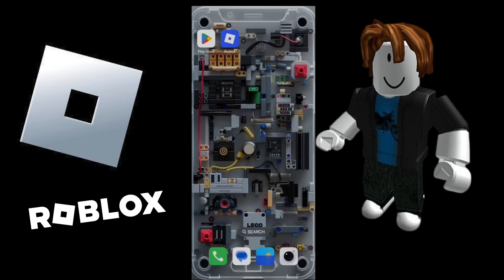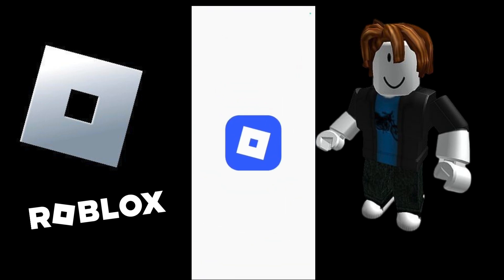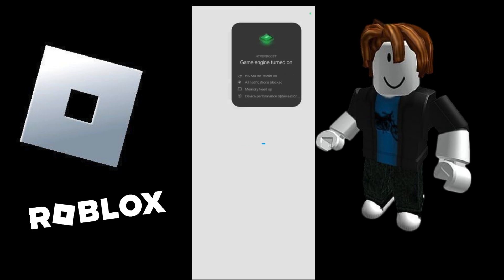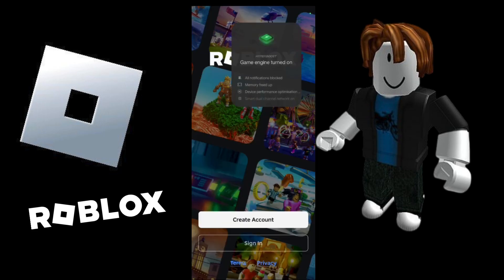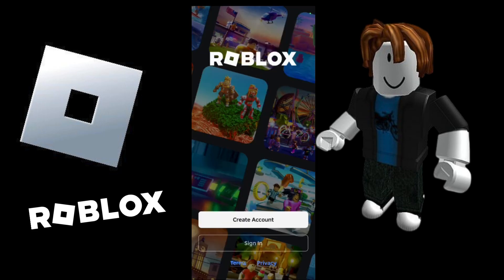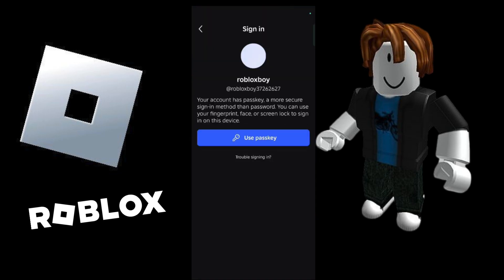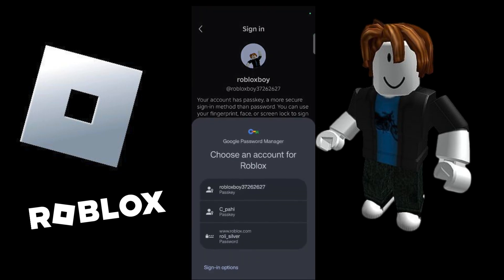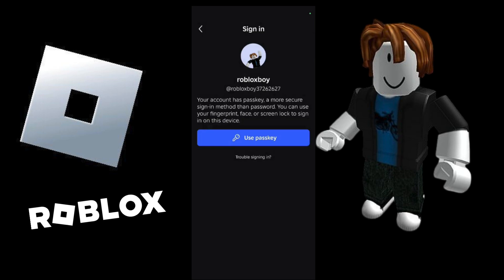How to Use Passkeys in Roblox for Login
Roblox has been constantly improving account security to protect players from hackers, phishing, and password leaks. One of the newest and most powerful features introduced is the ability to use Passkeys in Roblox for login. Passkeys are a modern, passwordless login method that uses your device’s biometric authentication (Face ID, Touch ID, fingerprint, or PIN) instead of typing a password every time.

With passkeys, Roblox makes logging in both faster and more secure. You no longer have to remember or type in long passwords on PC, mobile, or console. Instead, you can authenticate instantly using your trusted device. In this tutorial, I’ll explain what Roblox Passkeys are, how to enable them, how to log in using passkeys, and why this method is safer than passwords.

What Are Passkeys in Roblox?

A passwordless login system supported by modern devices and browsers.

Uses biometric authentication such as Face ID, Touch ID, or fingerprint scanners.

Supported across PC, iOS, Android, and some consoles.

Backed by security standards (FIDO2, WebAuthn) for safer logins.

Benefits of Using Passkeys in Roblox

Faster login without typing a password every time.

More secure because hackers can’t steal or guess your passkey.

Prevents phishing attacks, since passkeys only work on Roblox’s official site/app.

Works across multiple devices once linked.

Simplifies account management, especially if you use multiple Roblox accounts.

How to Set Up Passkeys in Roblox (PC/Web)

Log in to your Roblox account using your normal username and password.

Go to Settings → Security.

Scroll down to the Passkeys section.

Click Set up Passkey.

Your browser will prompt you to use a biometric login method (fingerprint, Windows Hello, or Face Recognition).

Confirm to save your passkey.

Next time you log in, you can use your passkey instead of a password.

How to Use Passkeys in Roblox on Mobile (iOS & Android)

Open the Roblox app and sign in normally.

Select Enable Passkey.

On iOS, confirm using Face ID or Touch ID.

On Android, confirm using fingerprint or device PIN.

Once enabled, you can log in with biometrics directly.

How to Use Passkeys in Roblox on Console (Xbox/PlayStation)

Some consoles support passkeys through linked accounts.

Go to Settings → Security in Roblox.

Choose Set up Passkey and follow the on-screen instructions.

Authenticate using your connected mobile or console login system.

How to Log in Using Passkeys in Roblox

Open Roblox on PC, mobile, or console.

On the login page, select Log in with Passkey.

Authenticate using your biometric method (fingerprint, Face ID, Windows Hello, or PIN).

Roblox logs you in instantly — no password required.

Security Tips for Using Roblox Passkeys

Always keep your device secure with a PIN or biometric lock.

Never share your passkey setup screen or QR code with others.

Use Two-Step Verification (2SV) alongside passkeys for maximum safety.

Regularly review your active devices in Roblox Account Settings.

Remove passkeys from devices you no longer use.

How do I enable passkeys for my Roblox account?

Can I log in without a password using passkeys?

Are passkeys safer than passwords in Roblox?

What devices support Roblox passkeys?

Can I remove a passkey later if I don’t want to use it?

Do I need Two-Step Verification if I use passkeys?

Can I use passkeys on multiple devices?

Using passkeys in Roblox for login is the future of secure gaming. Instead of typing your password every time, you can now log in instantly with your fingerprint, Face ID, or PIN. Roblox’s passkey system makes your account safer and your experience smoother.

3. Hashtags